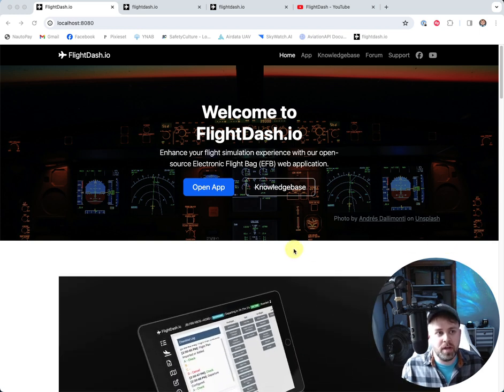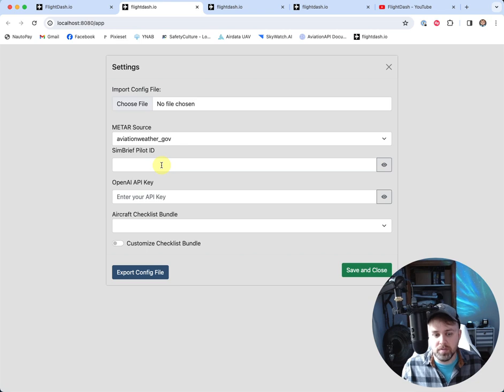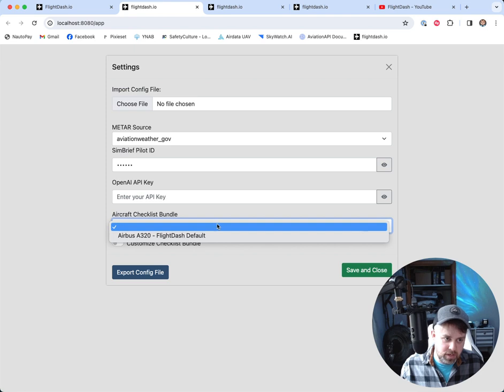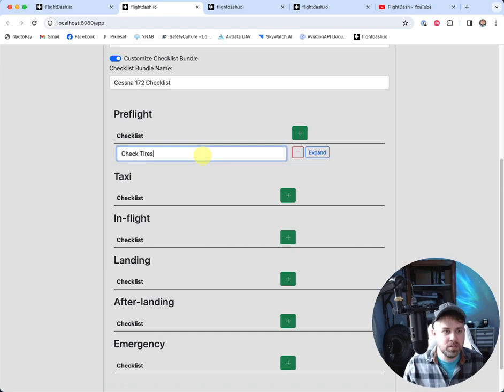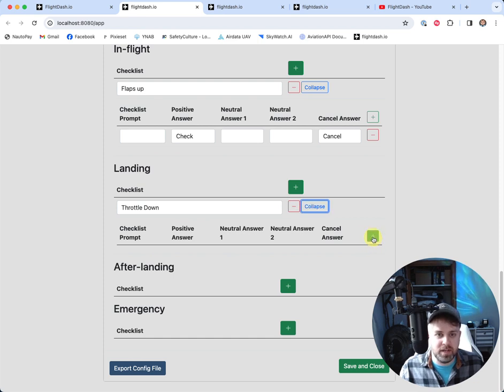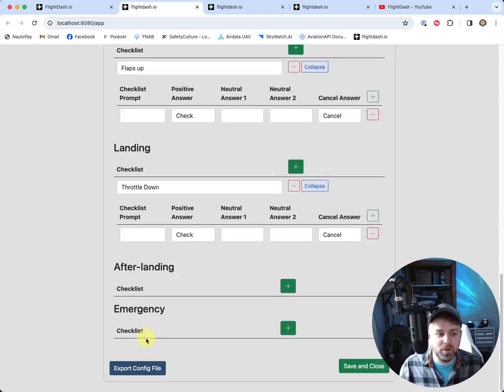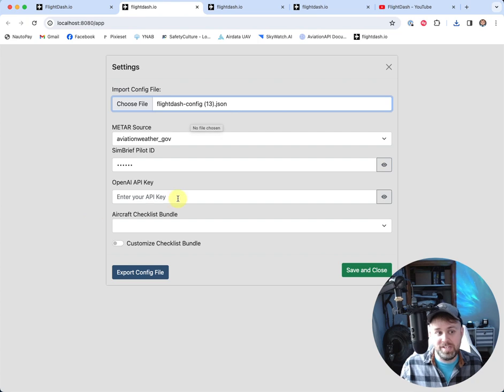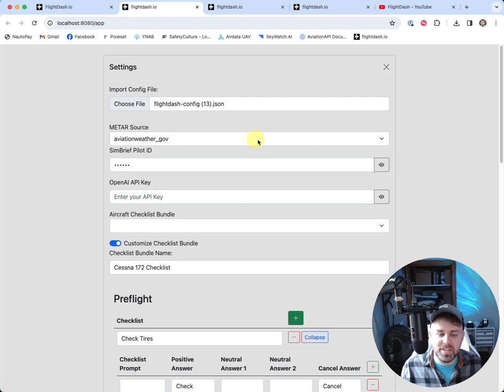Config Files Overview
FlightDash.io - Config Files Overview